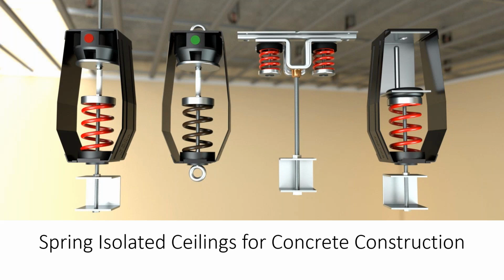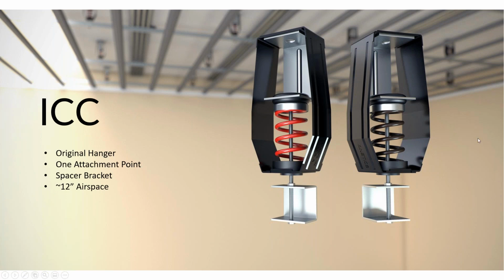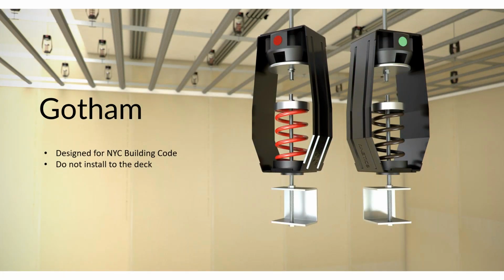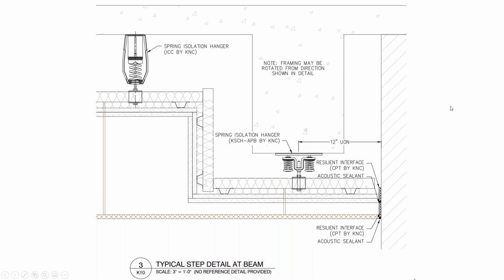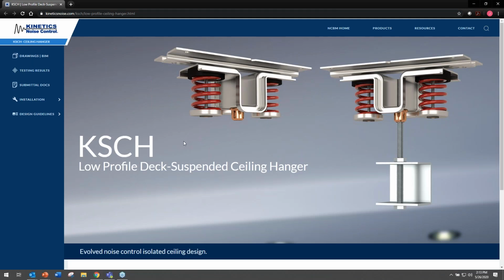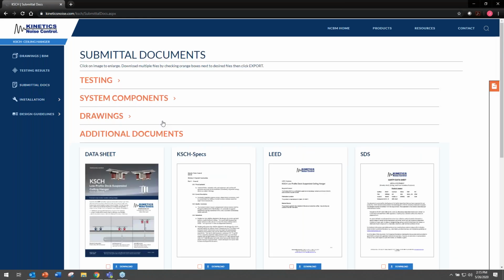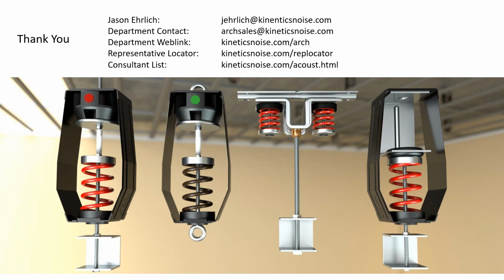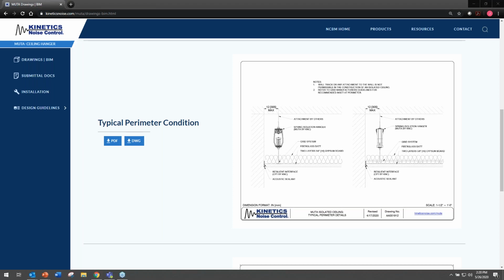Webinar Recording: Concrete Noise Control Construction: Spring hangers for Isolated Ceilings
From May and June 2020, in this 20 minute prerecorded webinar, Jason Ehrlich discusses the features of various spring hangers used in concrete construction. He looks at an interesting series of acoustical tests that were fun using a 6" concrete slab and the same hanger. Finally he tours a new product page and reviews new tools that are available to designers.